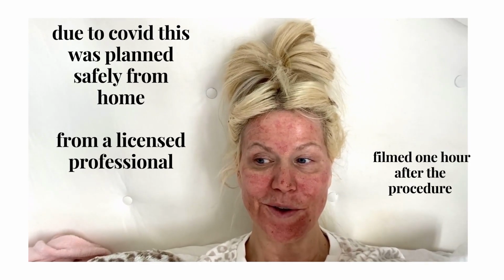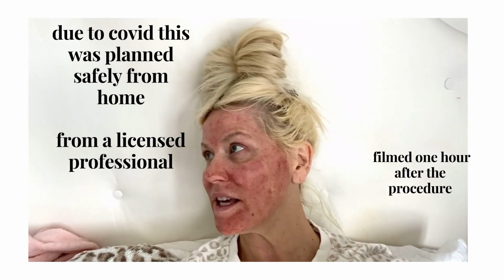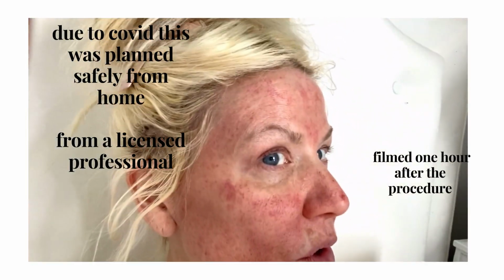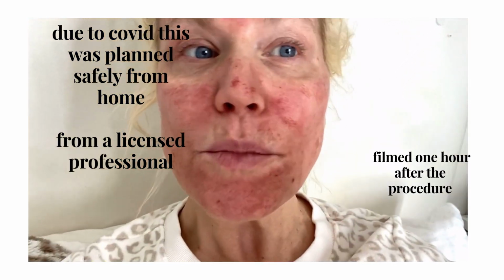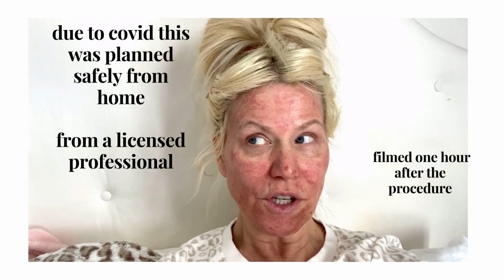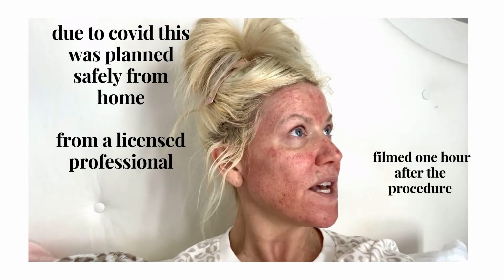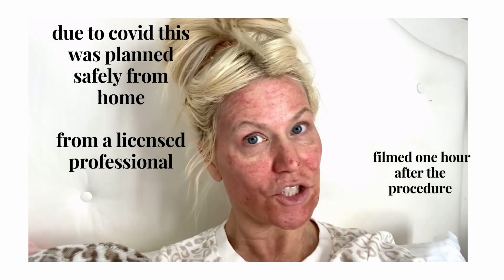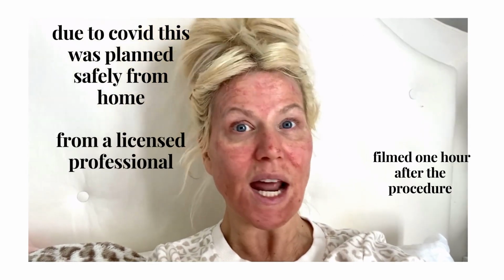MICRO-NEEDING WHY DID I DO THIS again?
This video may have come as a surprise for you, as I don't normally do beauty or self care video, but I simply believe in the POWER of skin care and sharing it.

THIS IS REALITY... As a busy working woman, who goes on TV, film videos and speaker it's important to be to look the best that I can. I WAS SCARED TO DO THIS again, and I waited a year due to COVID. I found a professional who does it safely from your home.

I AM NOT A FAN OF NEEDLES IN MY FACE. I am sharing my personal belief in SELF CARE and paying more attention to my skin.

I am sharing my experience with micro-needling and what results it brought to me. Yes, she went deep and did the number 2 and a BERRY peel.

 I decided to do a honest review. This video was done at 3 days after the procedure, and I will include photos from right after and after.  So here it is...I am still slightly swollen, no makeup and dealing with a little blotchy on my face and my skin is still flaking. However, since I had it a year ago, my recovery has been faster and the results EVEN better.

Don't hesitate to do this IF you want beautiful skin. I am 52 years old.

I honestly did not want to post this video, because I am look pretty awful, but if it helps you to see what really happens and I am STILL a fan of it- then it's worth it.

XOXO
Teresa

Teresa Collins
TERESA COLLINS STUDIO -